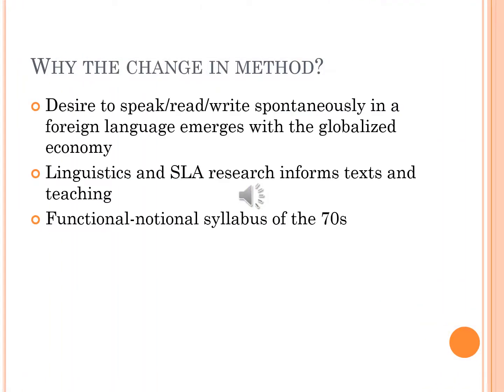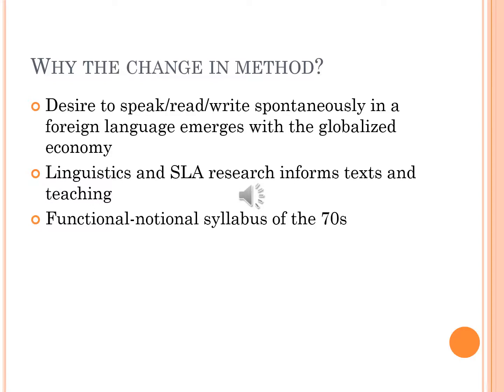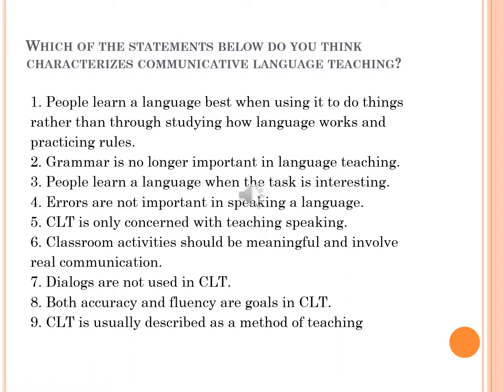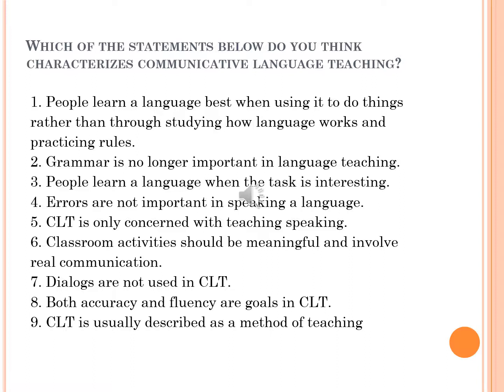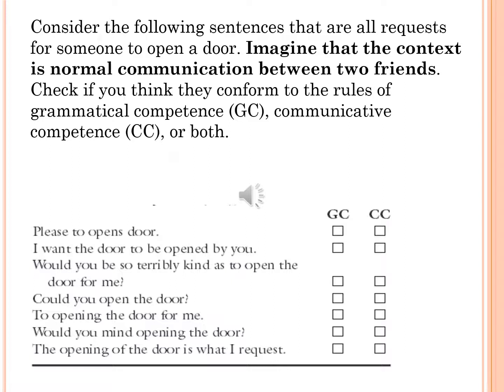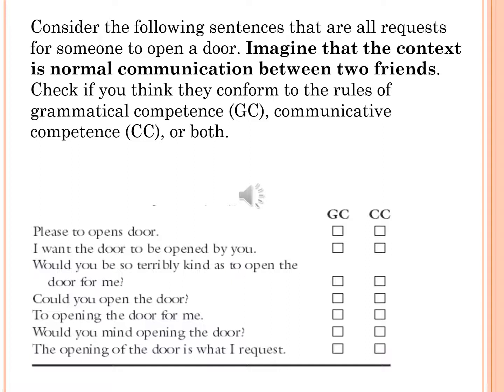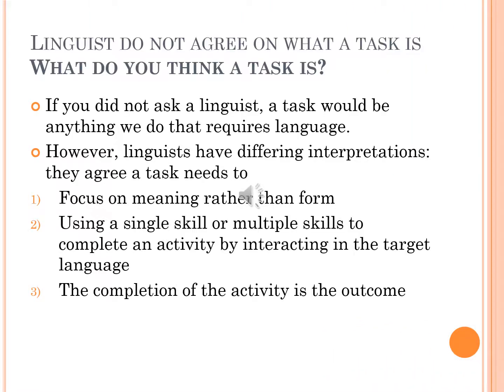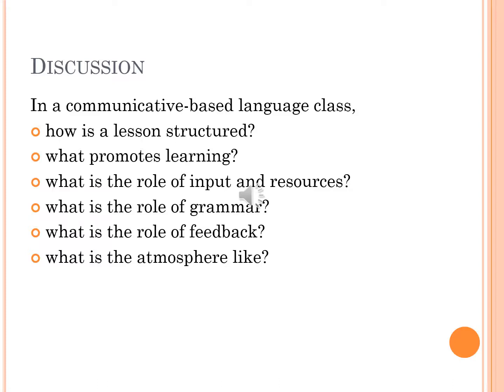Myriad of Methods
A lecture explaining the history of ESL methods and CLT procedures.